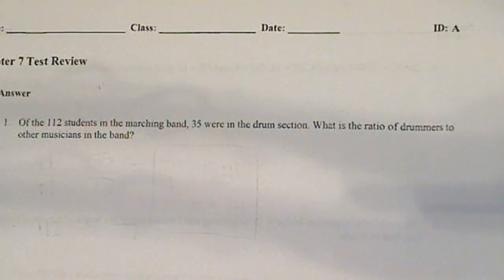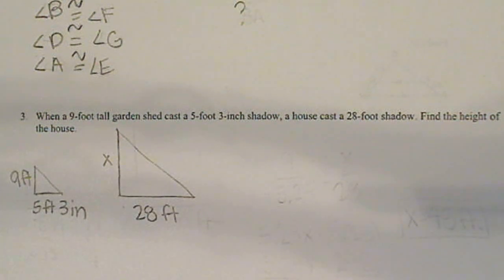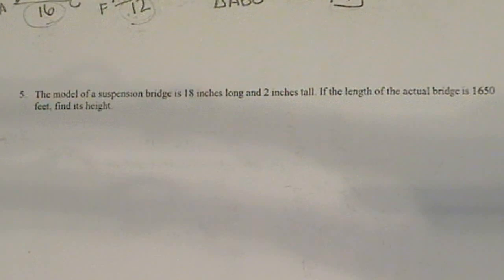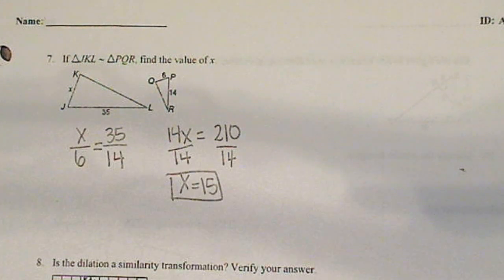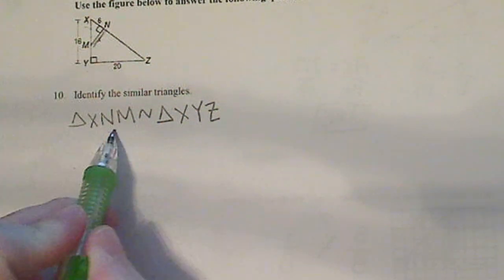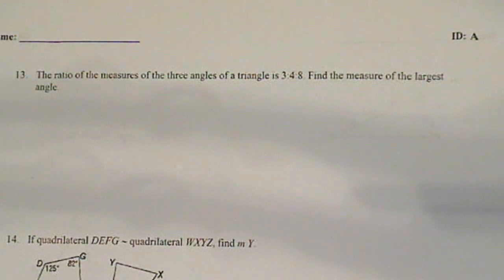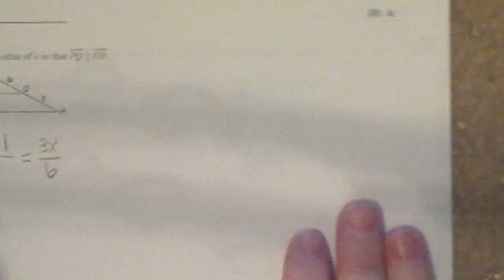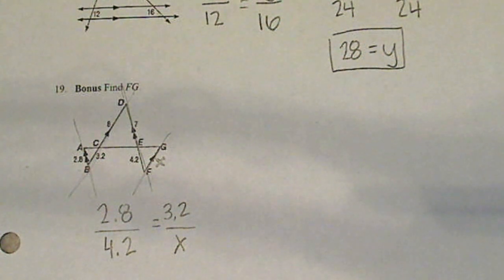Ch 7 Test Review